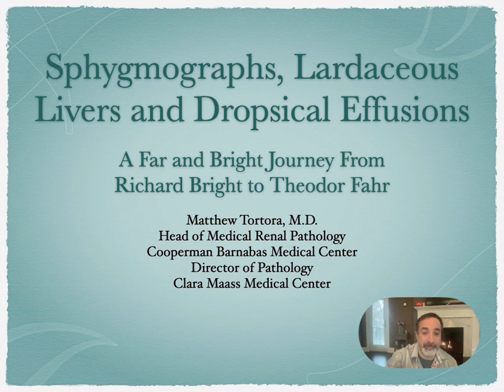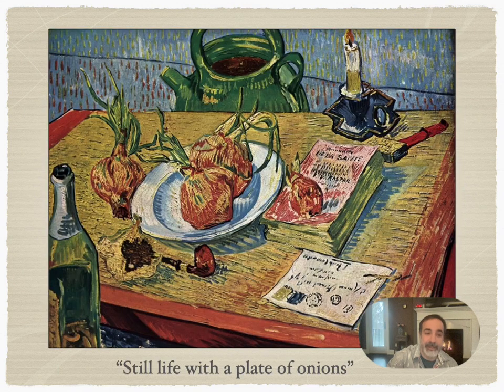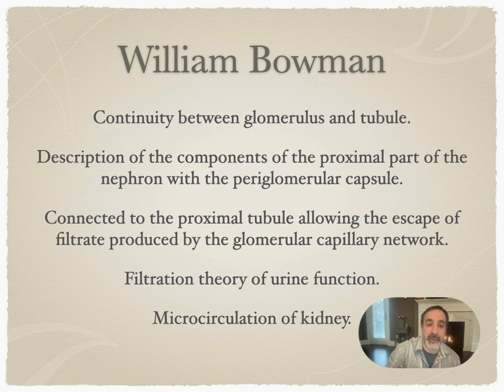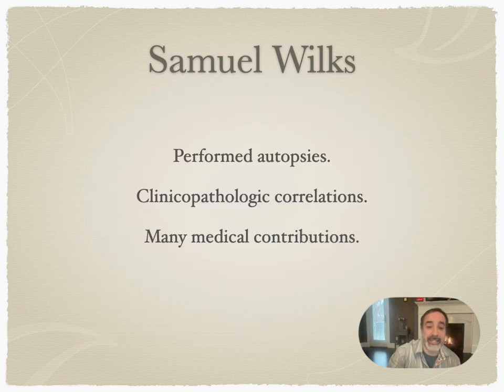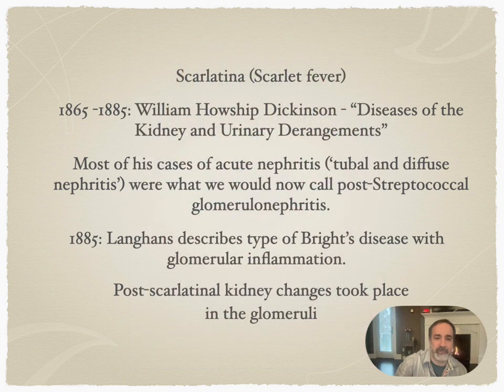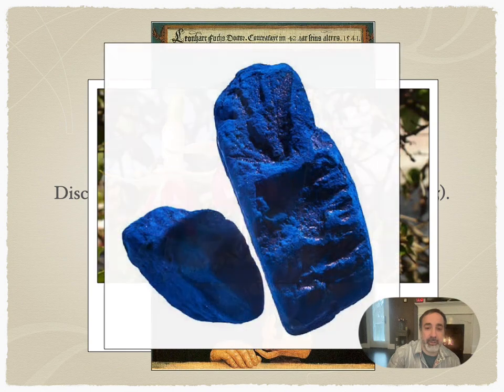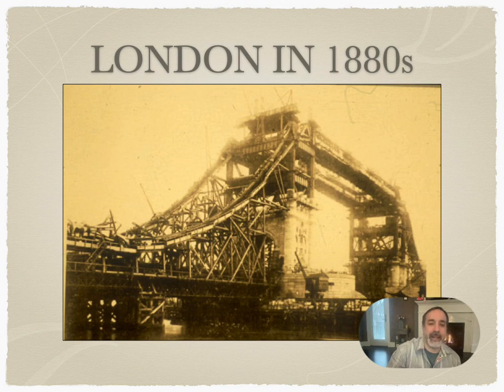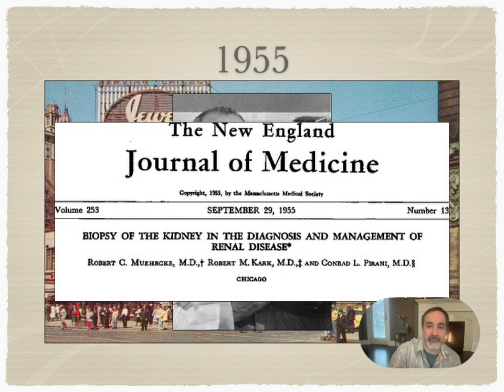The History of Renal Medicine Part 4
Join me on this continued journey through the history of our understanding of the kidney, one that will take you from ancient times to the present.

Part four of my lecture series will explore the explosion of scientific developments made in the aftermath of Richard Bright's seminal work on medical disease and the kidney, with the history of London serving as a backdrop.

Follow me on X: @RenalPathology